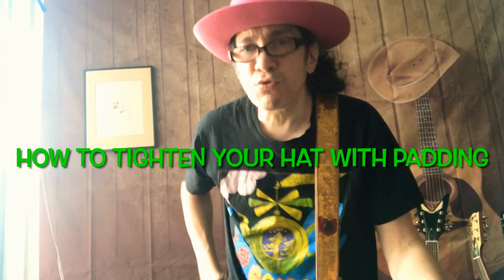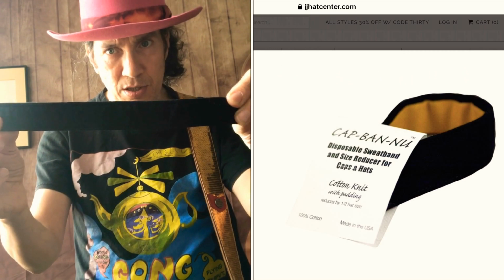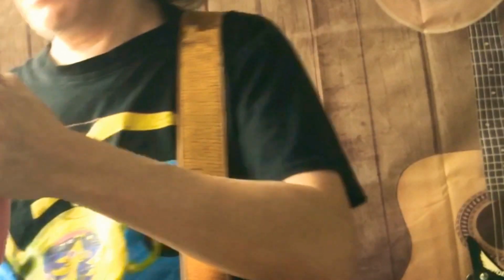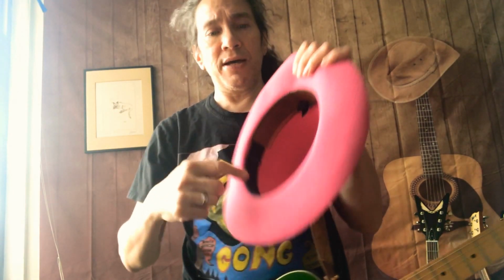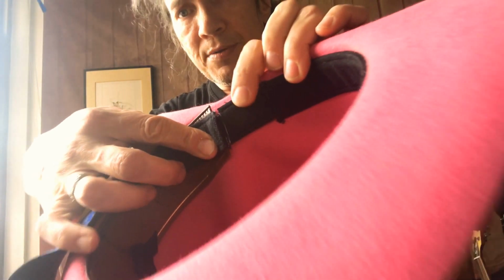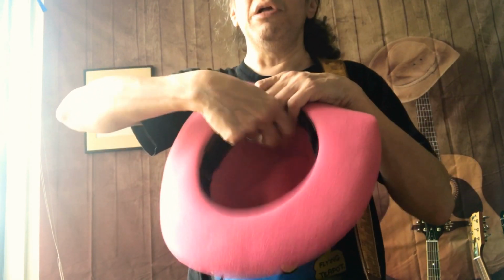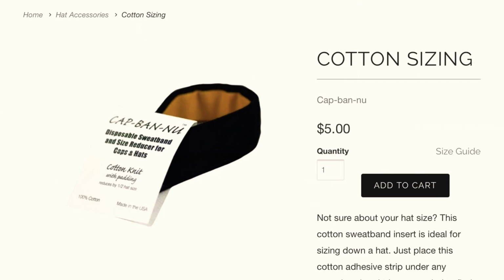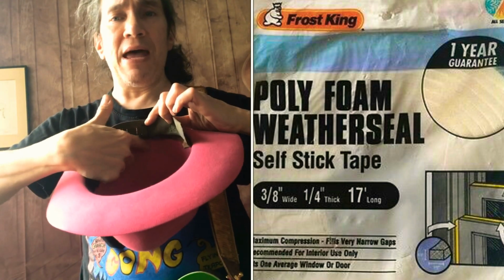HOW TO TIGHTEN YOUR HAT w/ PADDING, The Right Way 🔥plus! 30% OFF ALL STYLES AT MY HAT SHOP ! 🔥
Sincerely,
here’s a link to our PayPal address:
JJ HAT CENTER IS DOING A 30% off sale now!!
USE THE CODE “ thirty “ & GET AUTOMATIC 30% off all styles !
(Sale is active until DECEMBER 15th midnight)